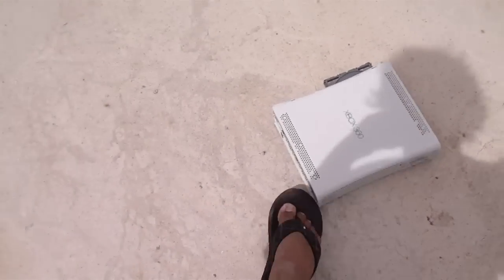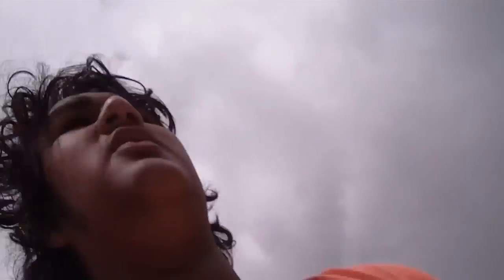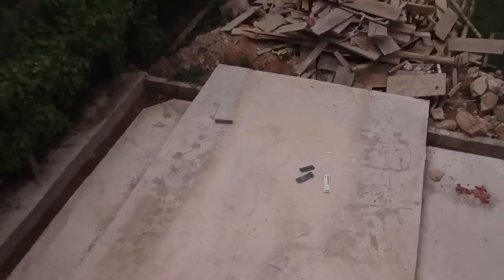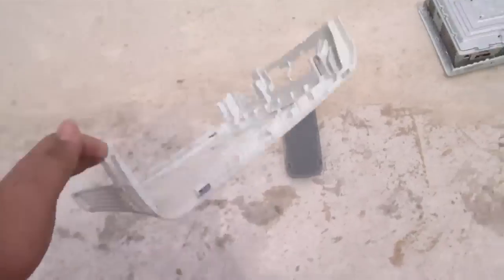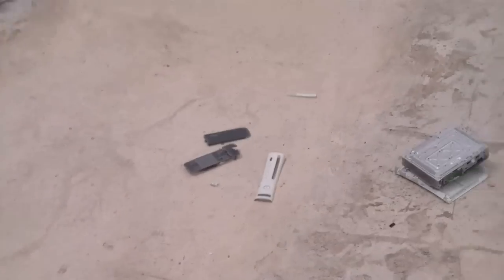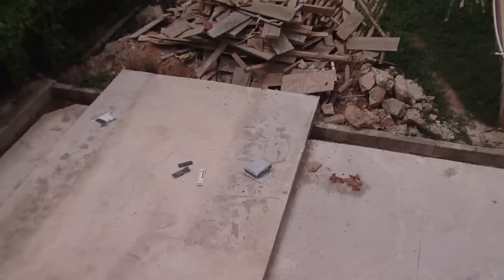Killing My Xbox 360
What i did when i got the red ring of death